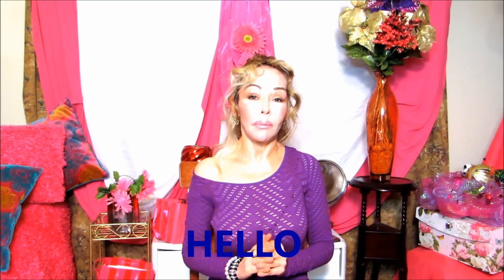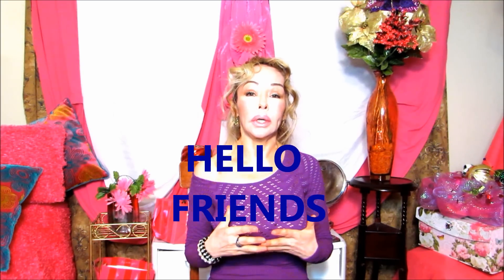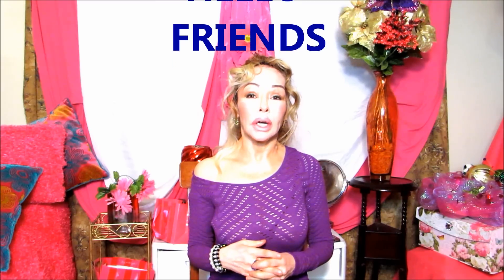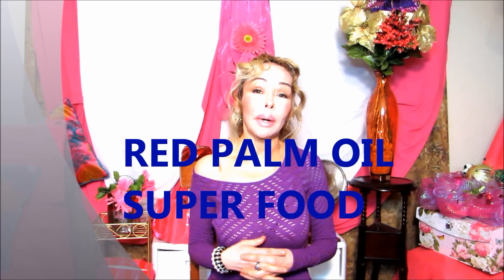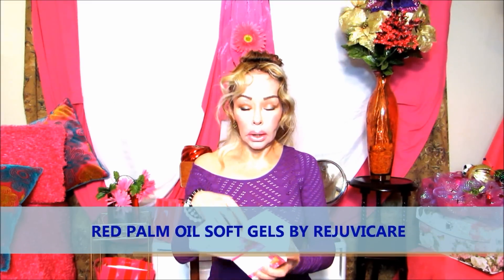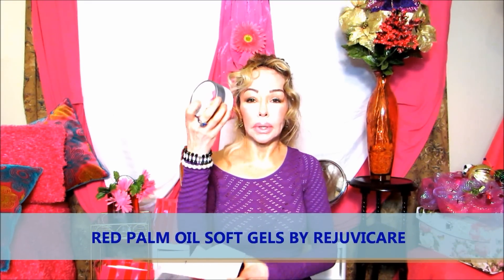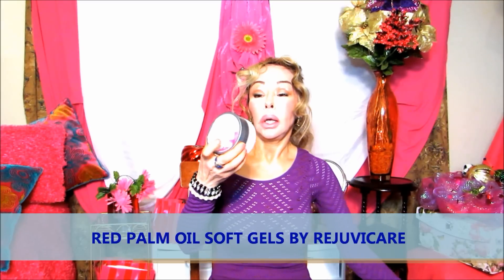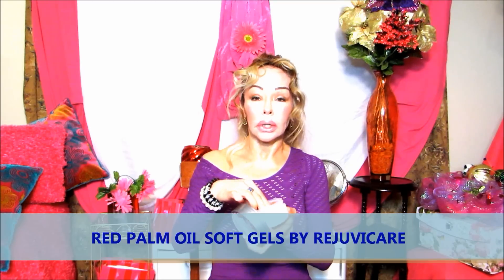Let it GLOW! PLUMP your skin from the inside out with this PRECIOUS oil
Palm oil might have antioxidant effects and be effective in preventing a vitamin A deficiency, according to WebMD. Other uses of the oil include prevention of brain disease and cancer and treatment of high cholesterol, malaria and high blood pressure. Palm oil is also used for increasing metabolism and achieving weight loss. WebMD explains, however, that more evaluation of these uses is necessary to rate the oil's effectiveness.

Research suggests that palm oil might be the most effective in developing countries when it is added to the diets of children and pregnant women. This practice has shown evidence of decreasing the risk of a vitamin A deficiency. For young children in these countries, palm oil may also help decrease the chances of contracting malaria, notes WebMD.

Palm oil contains beta carotene, vitamin E and saturated and unsaturated fats. It can be used to fry various foods and, according to Dr. Oz, was regarded as a sacred healing food by many civilizations. Red palm fruit oil should not be confused with red palm kernel oil, which does not have the same health benefits as red palm oil.